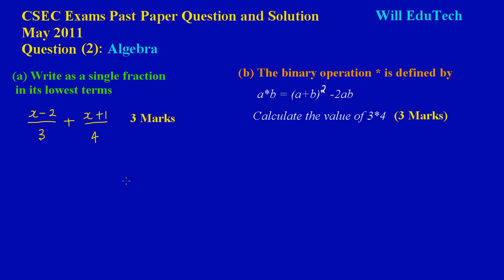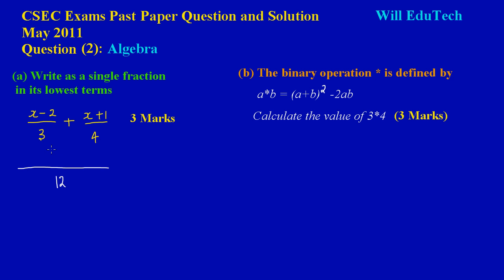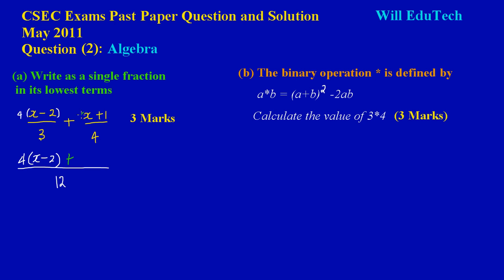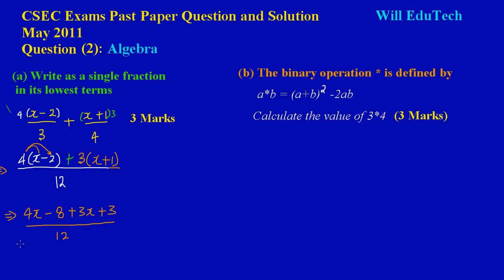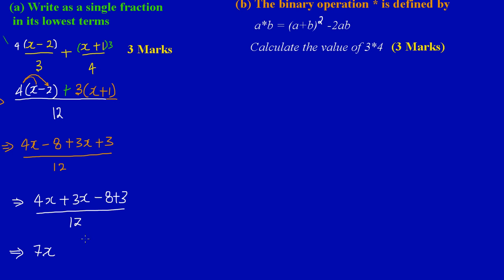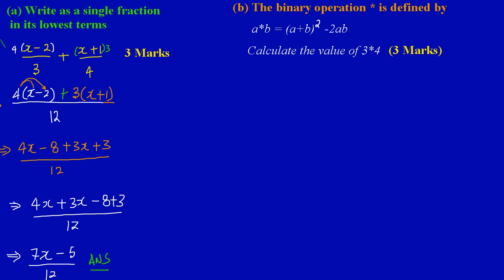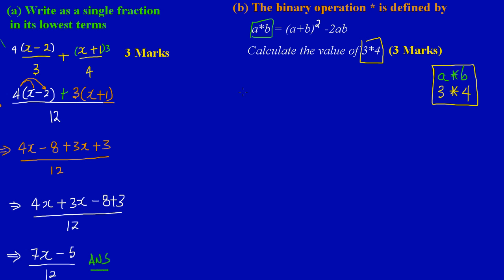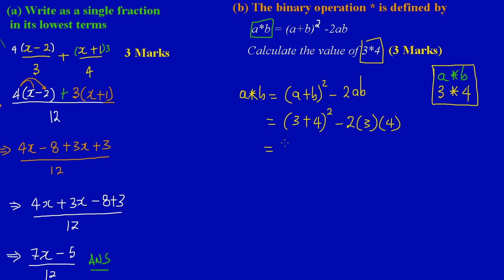CSEC CXC Maths Past Paper Question 2(a)&(b) May 2011 Exam Solutions (Answers)_by Will EduTech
This video shows the solution to "Simplifying algebraic fractions and also to calculate a Binary algebraic expression" taken from CSEC CXC Maths Past Paper Question 2(a) and (b) May 2011 Exams